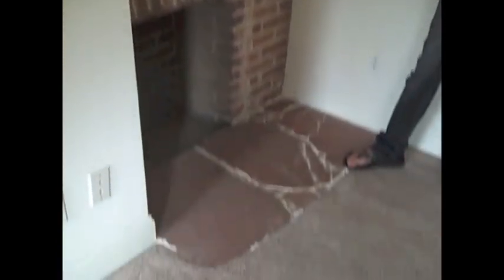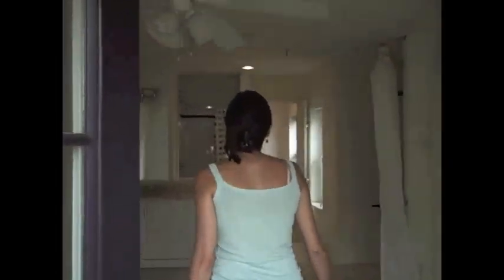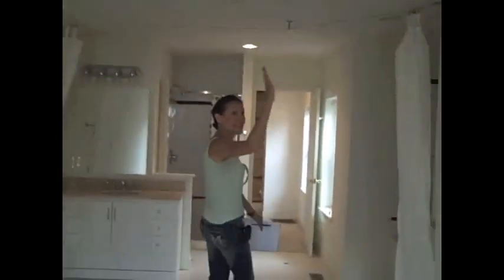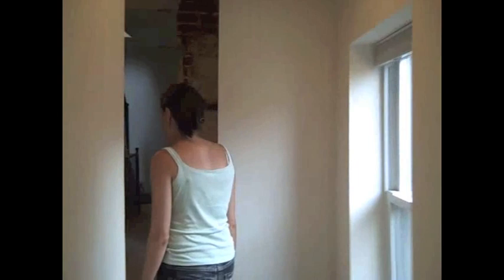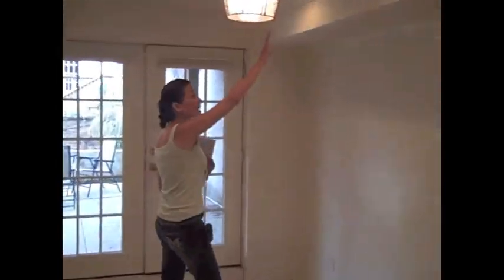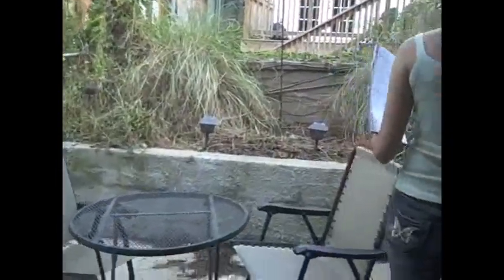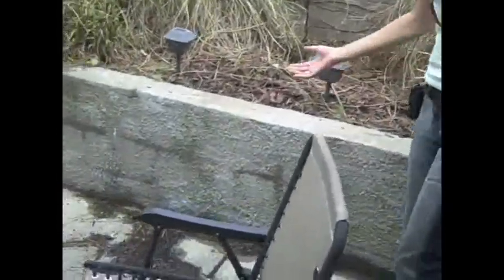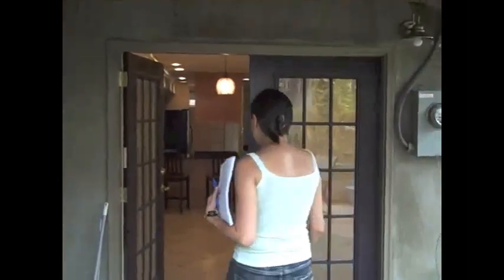231 S. Register St | Luxury 3-Story Canton Townhome Available for Rent to Own!